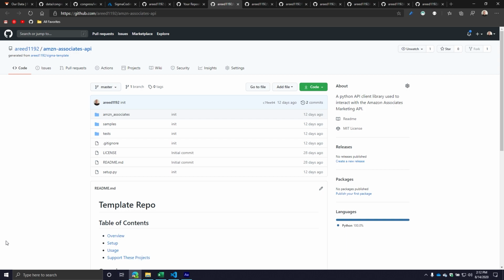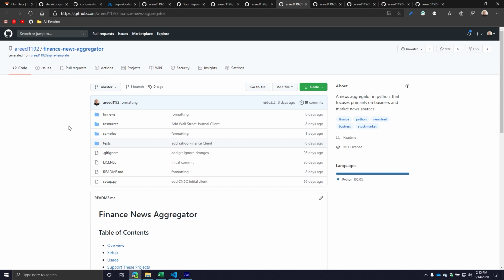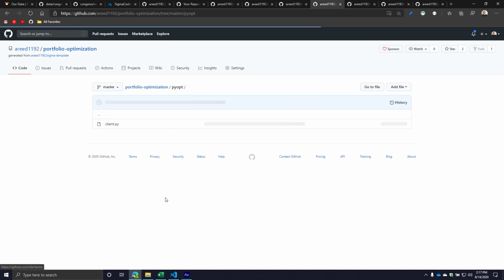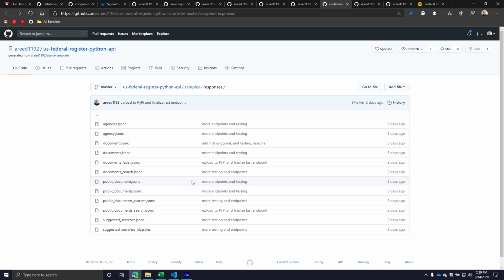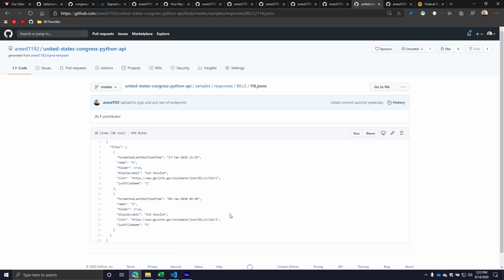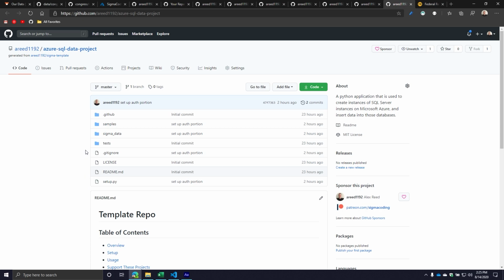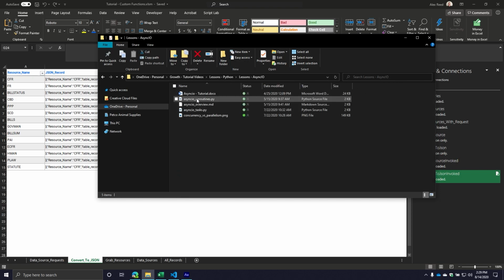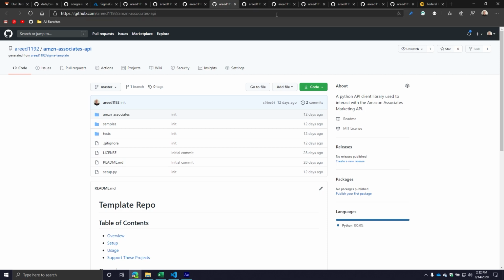Channel Updates | August 2020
These are the channel updates for August 2020, this video covers a few different repos that have been pushed to GitHub in the last few weeks.